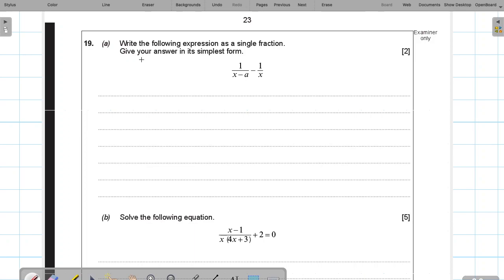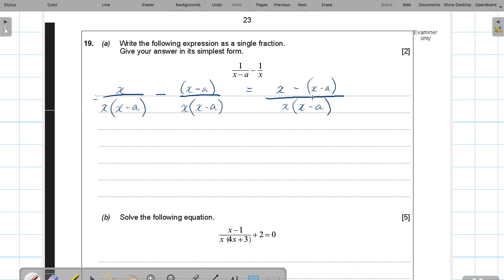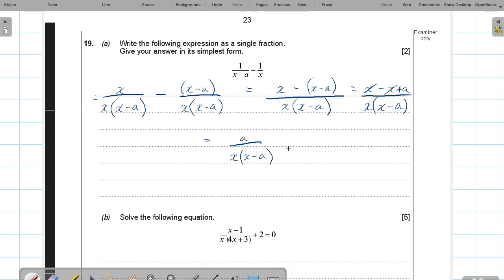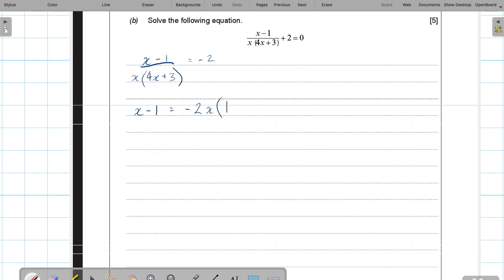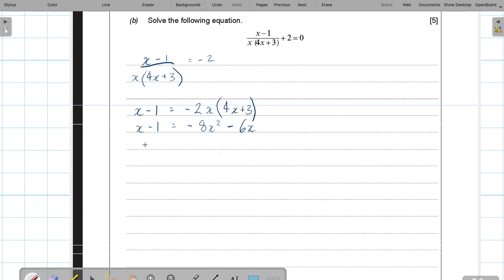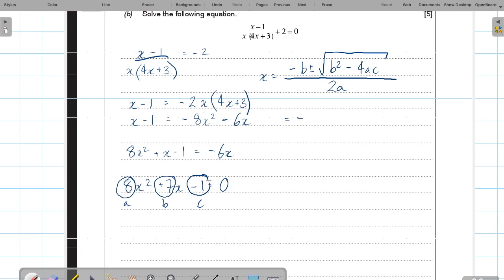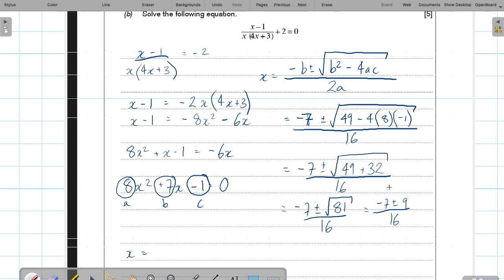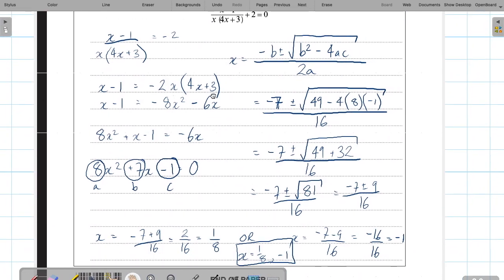GCSE Maths Revision | WJEC May 2019 Higher Tier Unit 1 Non-Calculator | Question 19